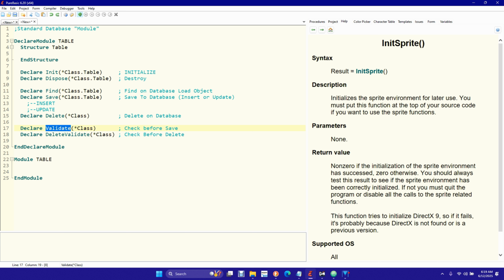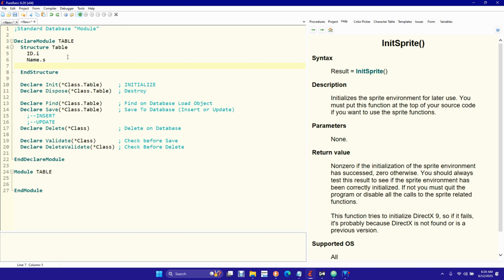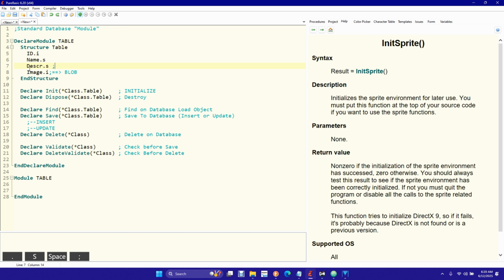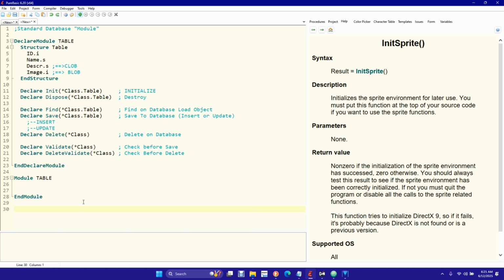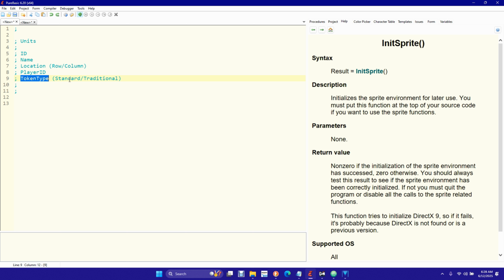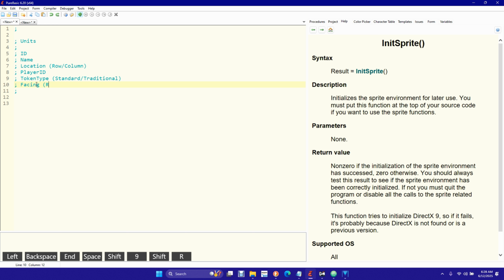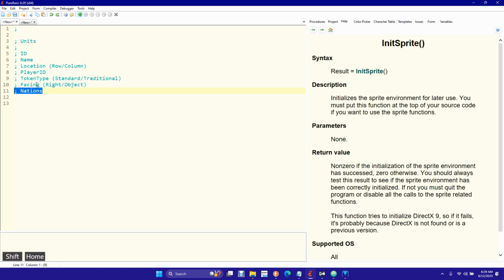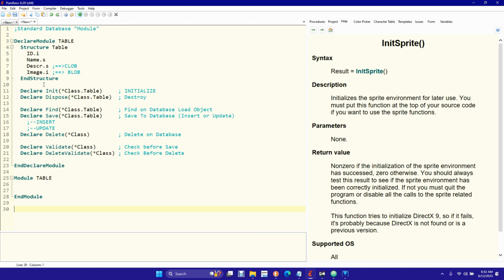PureBasic Learning Series - Structures to Modules #4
Continuing Structures to Modules with a deep dive into Database Modules, SQLite, Foireign Keys, and the standardization of it all